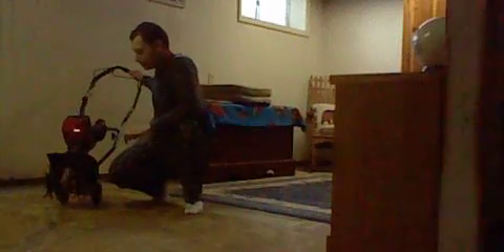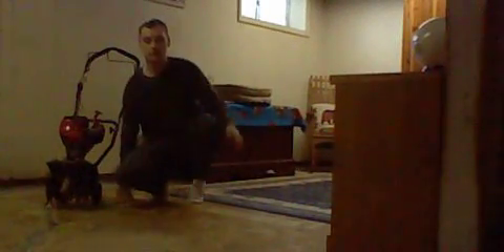Troy bilt tb225 tiller talking video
hoping used this spring to used on the dirt